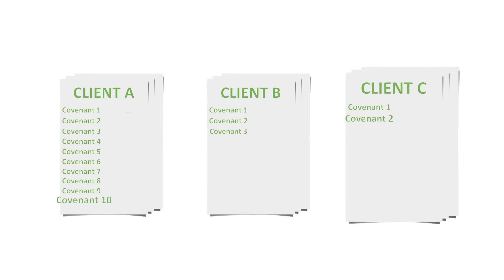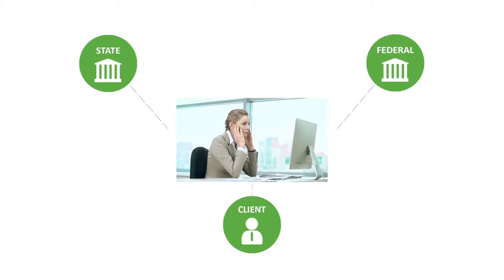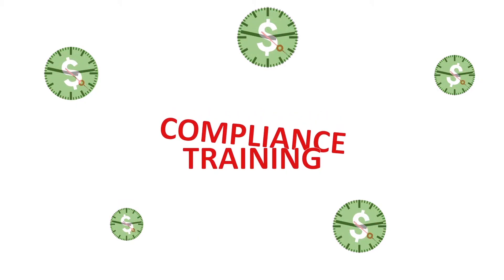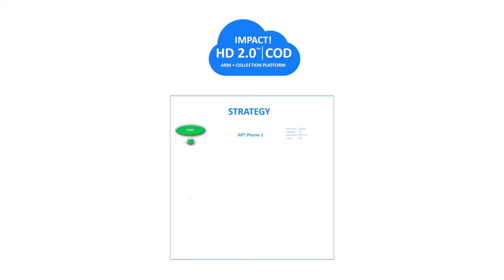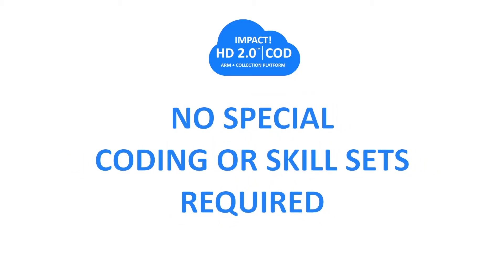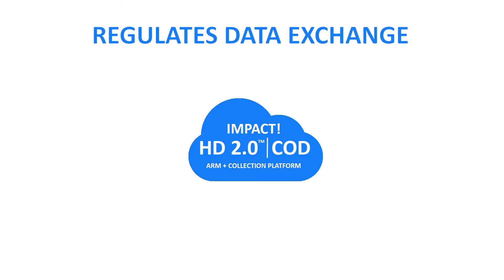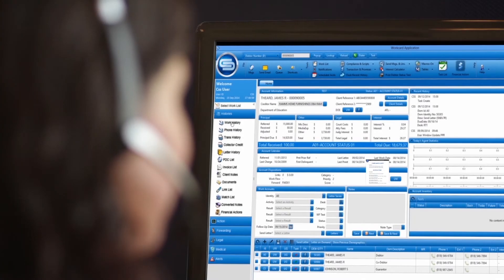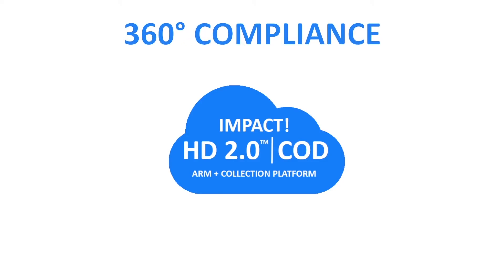IMPACT HD Business Compliance Workflow Decisioning Engine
Business Compliance Workflow Decisioning Engine

Facilitate virtually 360 Compliance

Govern Business Actions
Restrict Non-Compliant Actions
Provide Compliant Business Actions Suggestions in Real-Time

- Increase Revenues
- Slash Overhead Costs
- Increase Client Satisfaction